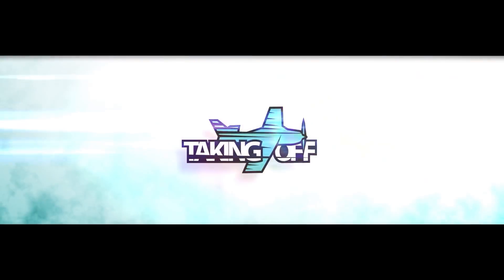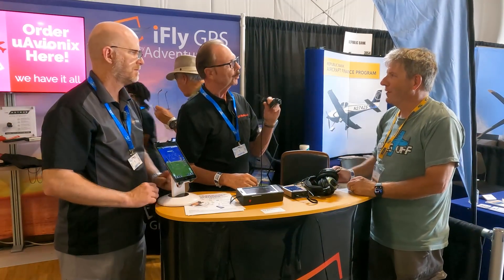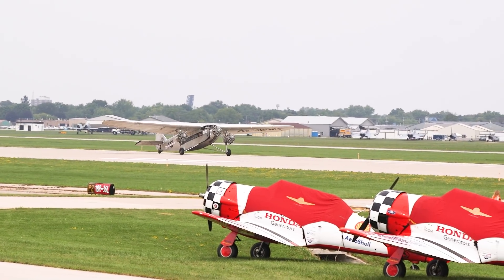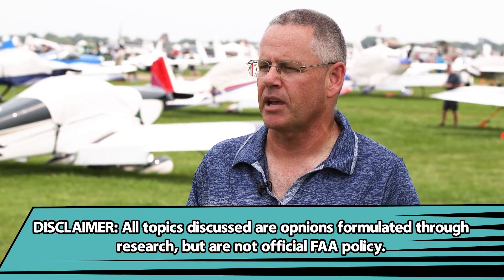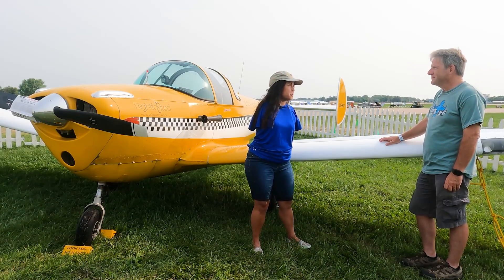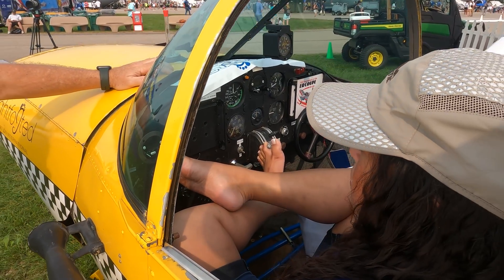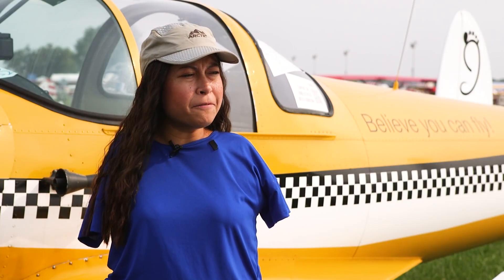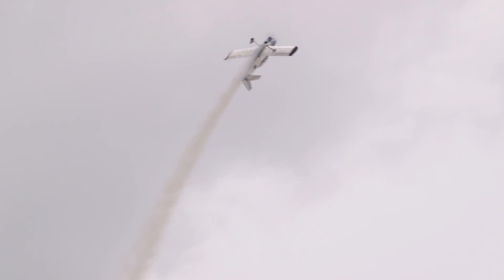Courageous Pilot No Arms, Unleaded AvGas, and more from EAA AirVenture - TakingOff Special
More daily reporting from EAA AirVenture from Whitman Field OshKosh!  GAMI announces the first STC for unleaded AvGas, the 100UL, and we the clock is ticking on leaded fuel.  AirVenture offers some really cool aviation tools and toys and we take a look at a couple, including an affordable autopilot from Levil and a HUD from SA Photonics with support from iFlyGPS.
00:00 Beginning
00:51 SA Photonics HUD for headset with iFlyGPS
01:54 Levil Aviation Trim Tab Autopilot
02:21 GAMI announces Unleaded AvGas 100UL.
03:58 Dean Brown on Talking to ATC in Emergencies
06:03 Jessica Cox
09:45 Update from Christy Wong
11:00 Scenes from AirVenture airshow

MEET UP WITH Dan and the crew!
- Thursday, noon, Flying Eyes Booth